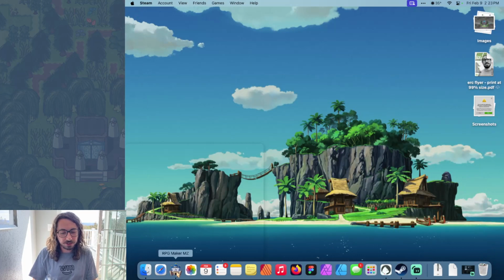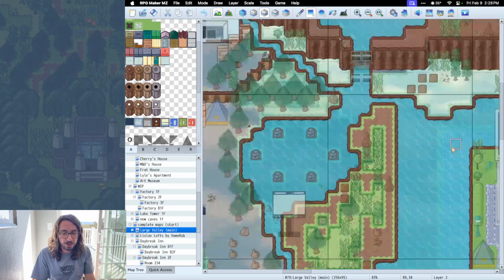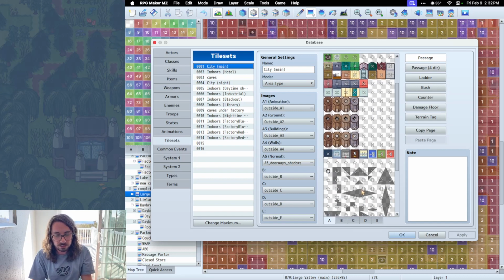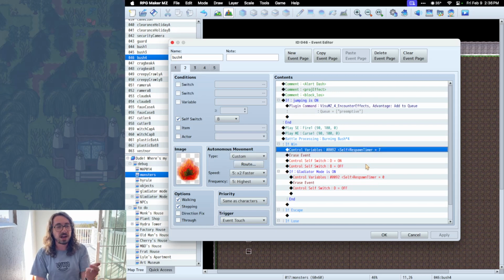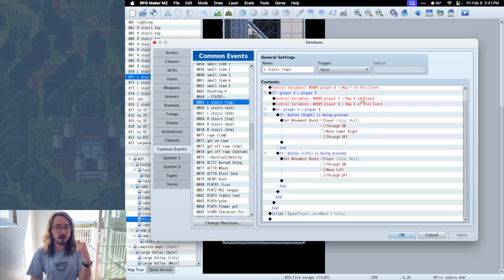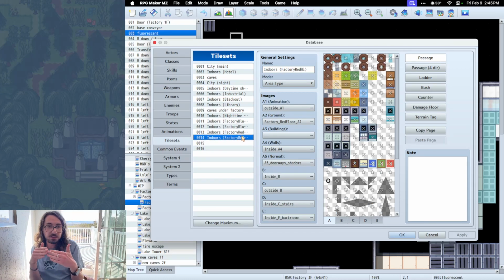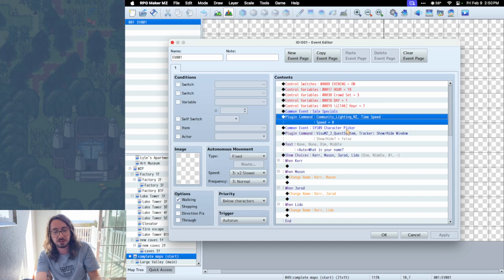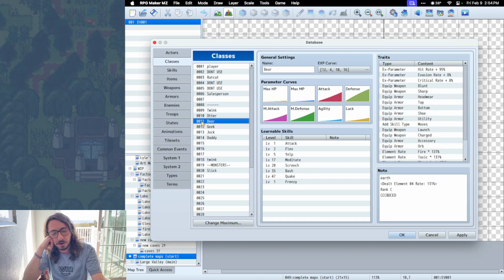RPG Maker MZ Walkthrough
A semi-quick runthrough of RPG Maker's different features and how I'm using them to make my game what it is!